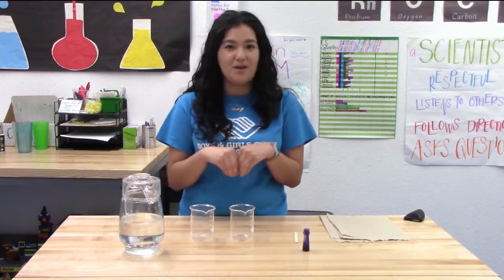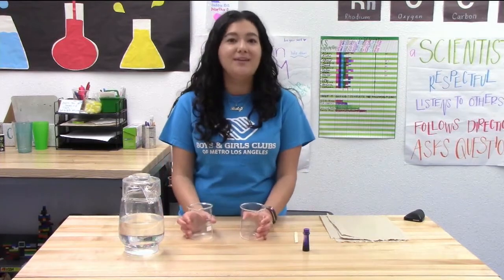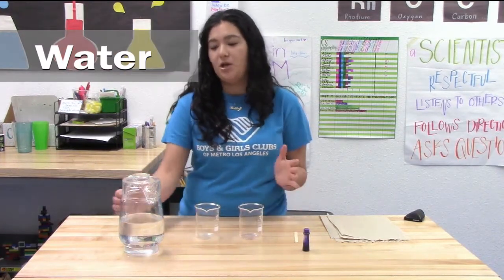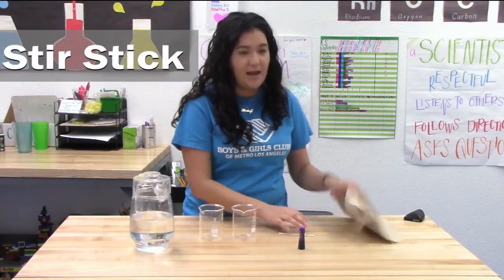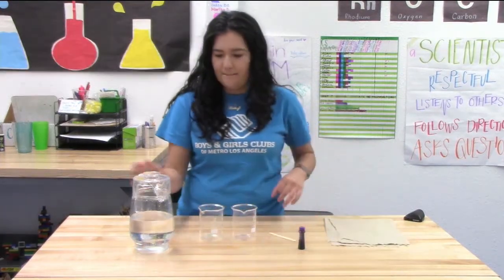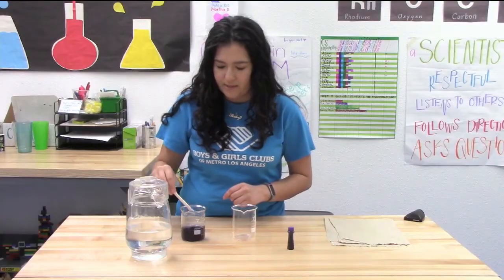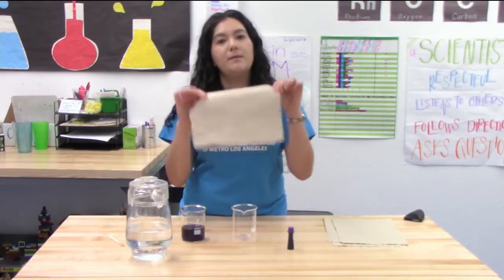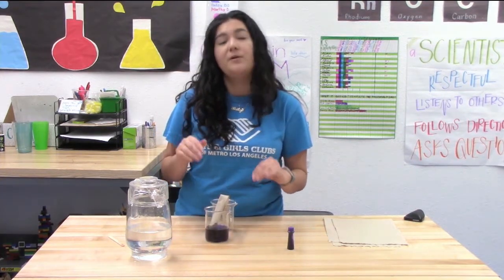Capillary in Action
Boys & Girls Clubs of Metro Los Angeles presents DIY STEM program with Miss Bailey.

Have you heard that water can move on its own? Or that water is very important and special? How much water do you drink every day?  Why do you think water is important?  Besides humans, what other types of animals, plants, or organisms need water?  Where can YOU find water?

For this fun project, you will need:
- 2 cups of water
- Water
- paper towels
- napkins

For more great fun and engaging programs sign up for our free online platform